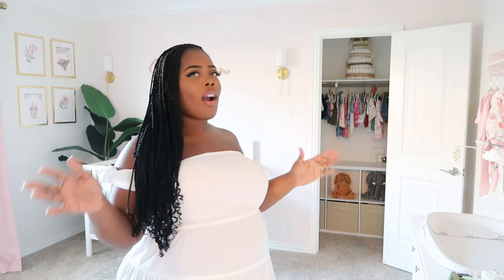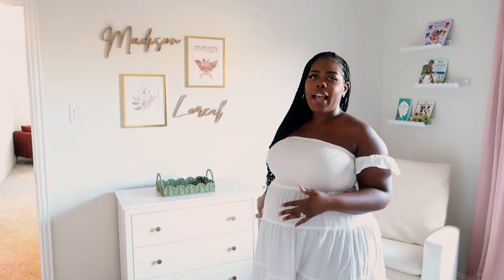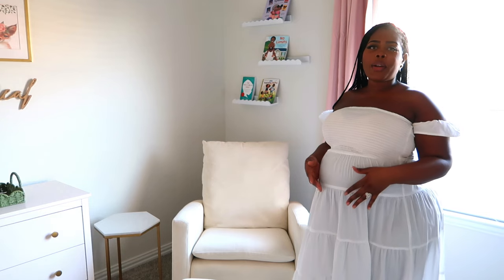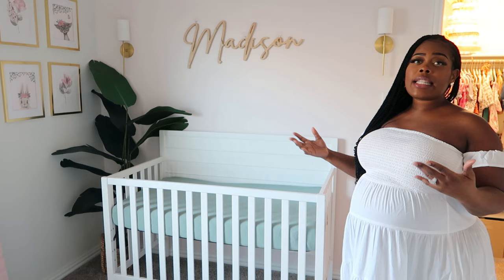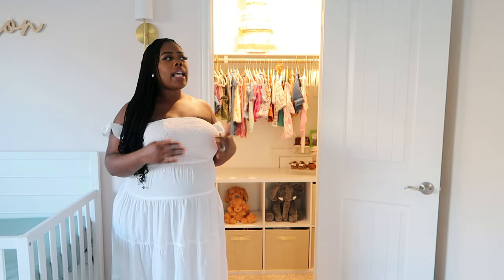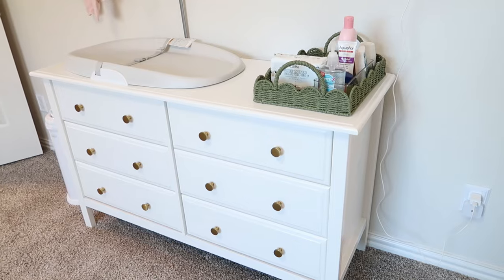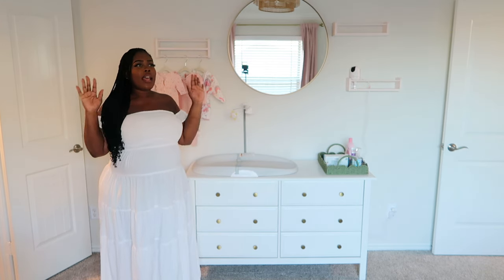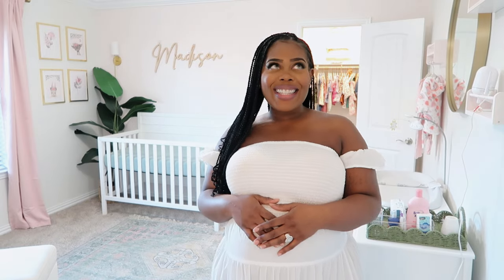BABY GIRL NURSERY TOUR & NAME REVEAL!! | Cozy, Feminine Decor & Organization Ideas | Room Makeover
Hey Guys!!!

Its Baby Month!!! We are so excited to finally finish our Baby Girl's room and settle on a name! Here is a quick your Nursery Tour, just in time for DELIVERY!!

‼️LINKS‼️

✨Pink Curtains

✨Gold Curtain Rod

✨Gold Picture Frames (11x14)

✨Floating Shelves

✨Floral Print Pictures

✨Animal Print Wall Art

✨Personalized Name Sign (36”)

✨Floating Book Shelves

✨Green Crib Sheets

✨Newton Breathable Mattress

✨Hohoo Baby Monitor Camera

✨Nursery Rug

✨Gold Drawer Knobs

✨Fabric Storage Cube Organizer

✨Baby Closet Age Divider

✨Baby Hangers

✨8 Cube Organizer

Adans Iron Wallchiere

Kahil Cross Legs

Mashauna Scalloped Farmhouse Tray with Handles

Puttnam Metal Round Wall Mirror

Gimlet 4 - Light Dimmable Drum Chandelier

THAT SHOULD DO IT!! 🫶🏾 If something is not linked, it’s either discontinued or unlinkable.

Children’s Books